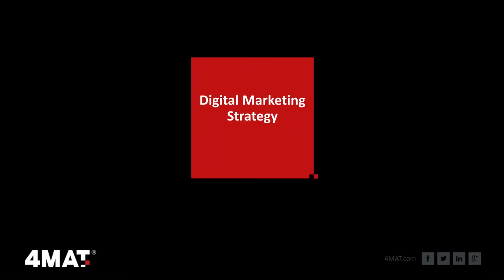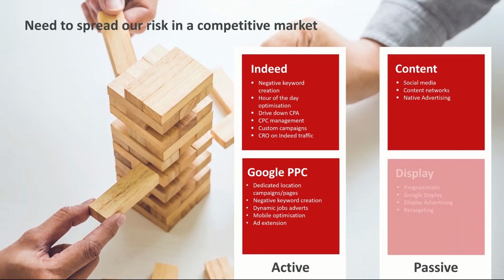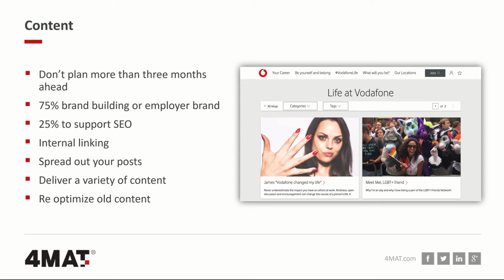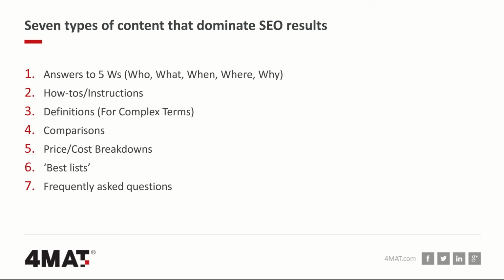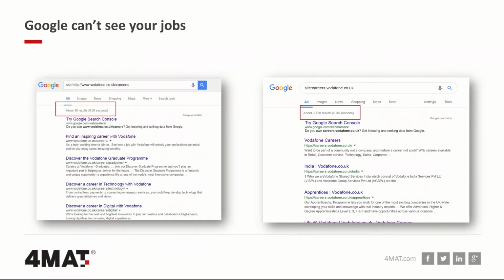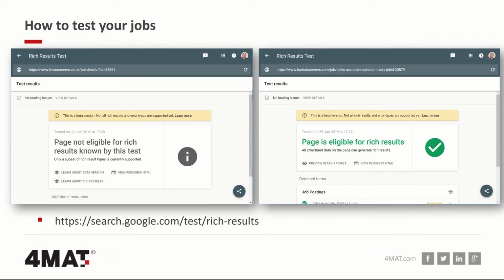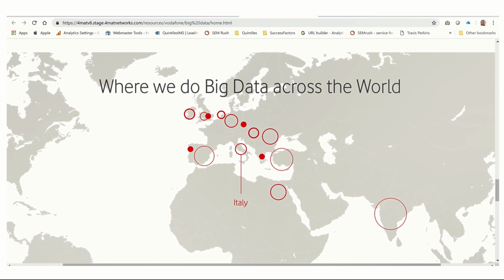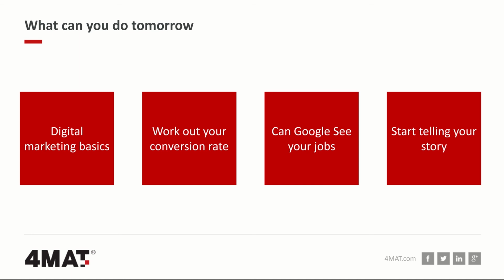Inhouse Recruitment Live - Manchester 4MAT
The importance of recruitment marketing and your careers website. Attracting website visitors with Google search, Google for Jobs and targeting advertising, coupled with the improvements you can make to your careers website, through content, user experience and ATS integration.